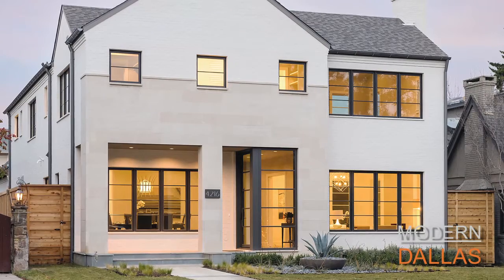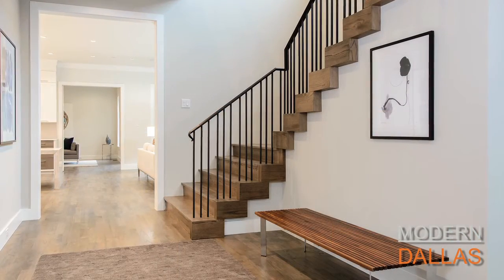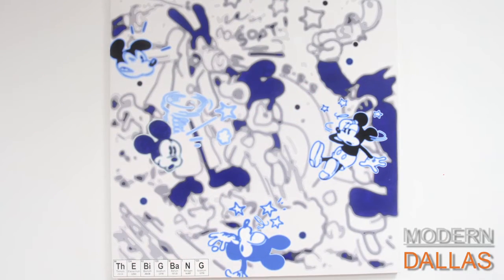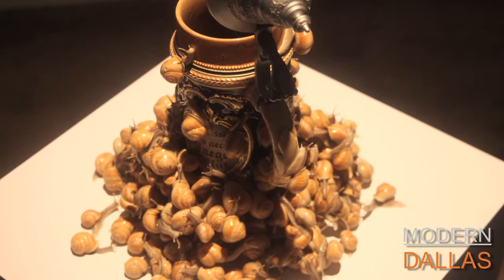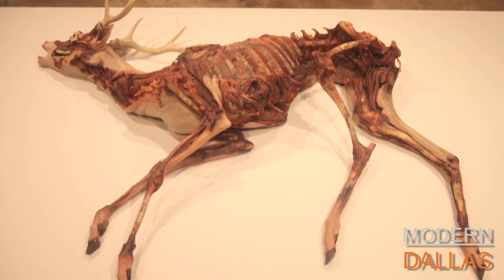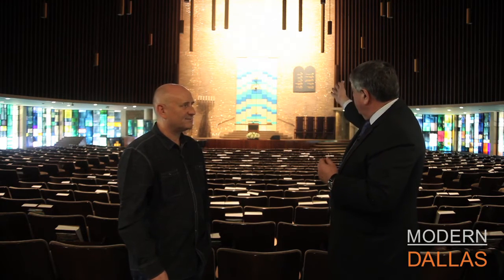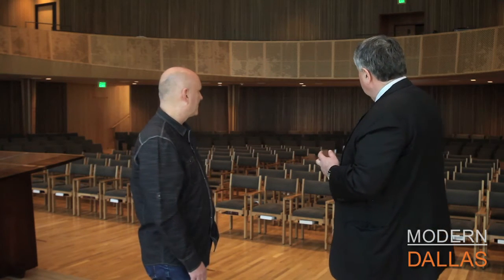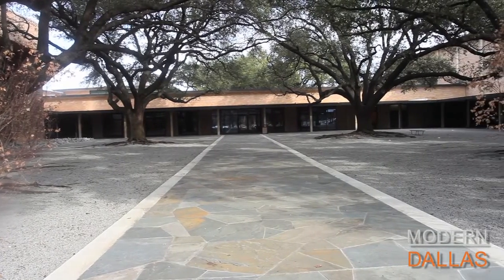Modern Luxury Define this New Construction, Talley Dunn Gallery, Temple Emanu-El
Modern Luxury and Exceptional Quality Define this new Construction Home built by Robert Raymond Homes, Exhibition of new paintings by Vernon Fisher and an installation of three works by Erick Swenson and moderndallas sacred spaces vistis Temple Emanu-El.